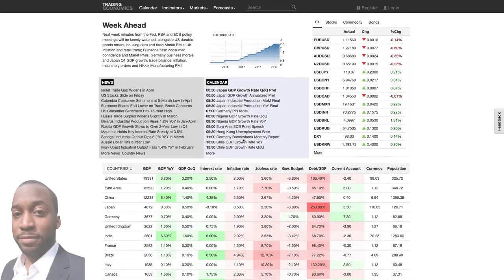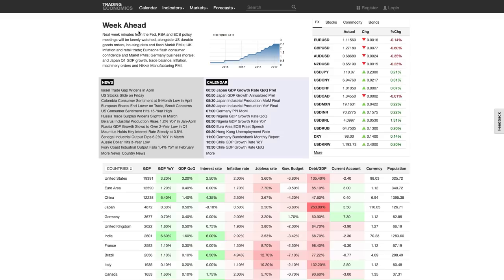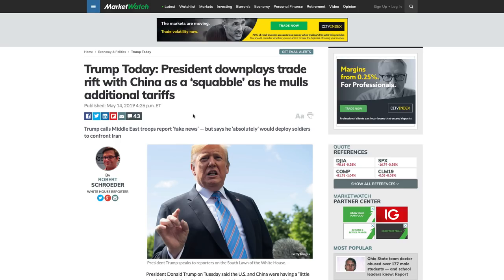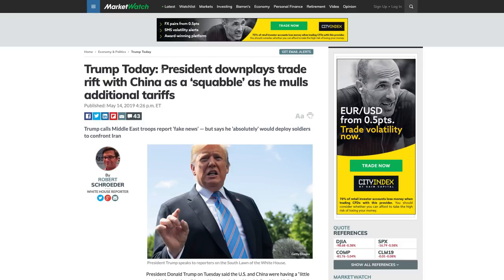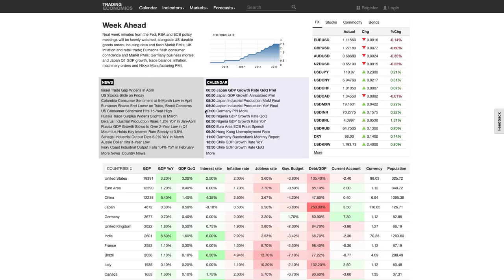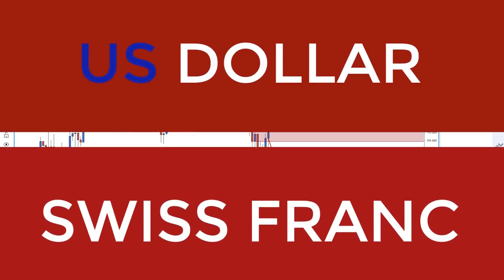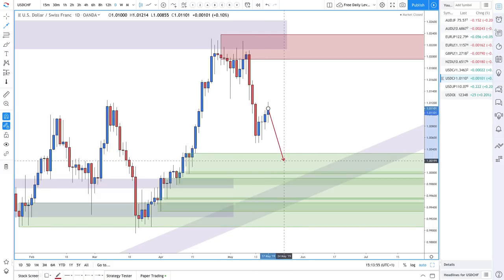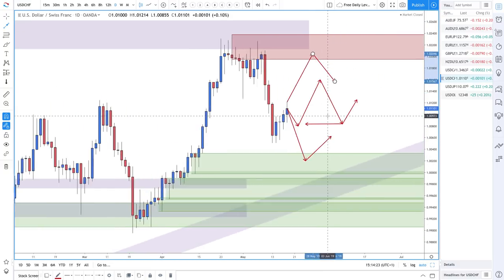SUPPLY AND DEMAND Forex Technical Analysis - Week Starting 19th May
Supply And Demand Forex Pairs Timestamp & Chart Analysis:
05:21 - US DOLLAR INDEX

07:52 - USDJPY

10:04 - USDCHF

11:06 - USDCAD

12:31 - NZDUSD

14:47 - GBPUSD

18:23 - EURUSD

20:09 - EURJPY

21:47 - AUDUSD

23:52 - AUDJPY